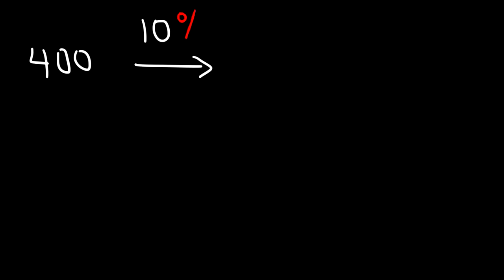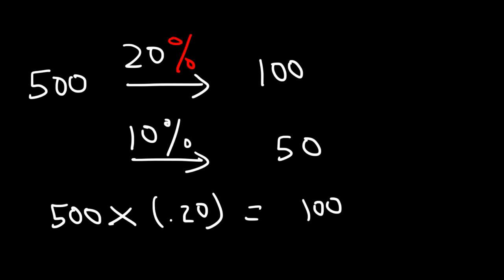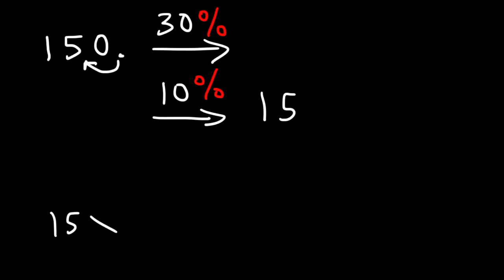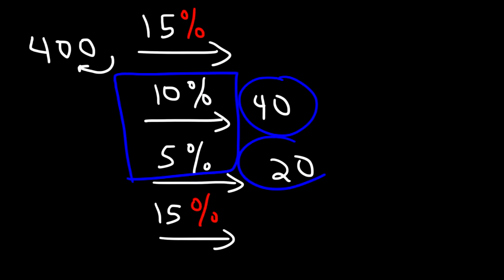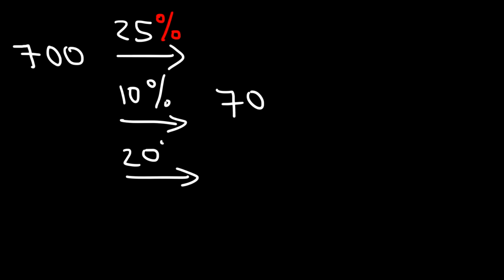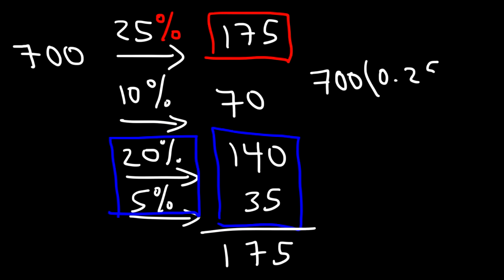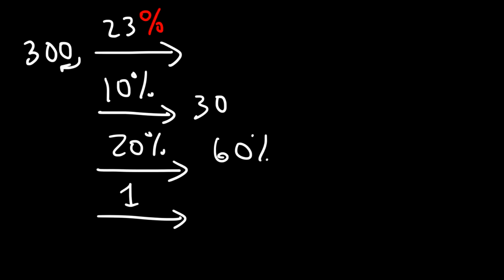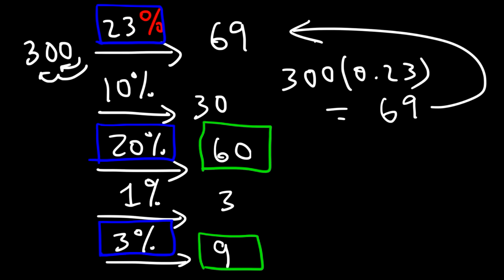How To Find The Percent of a Number Fast!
This math video tutorial explains how to find the percent of a number quickly, easily, and mentally in your head.